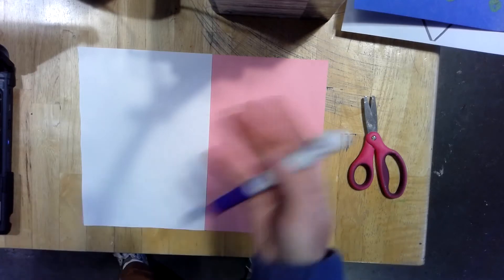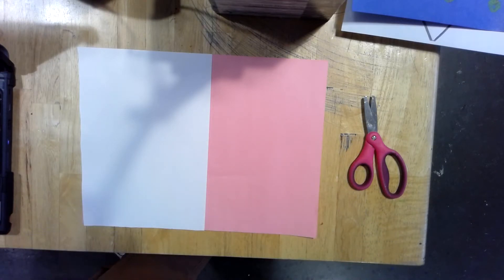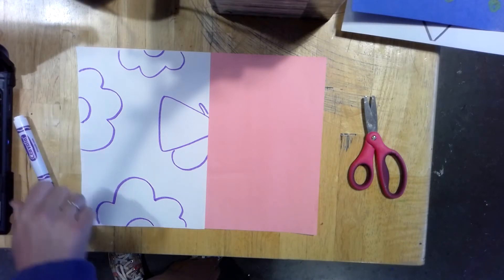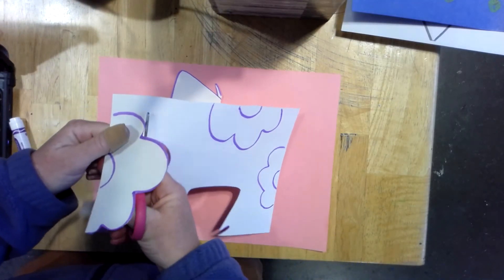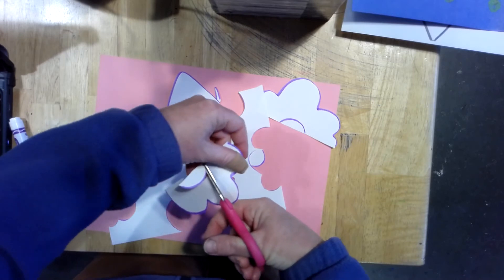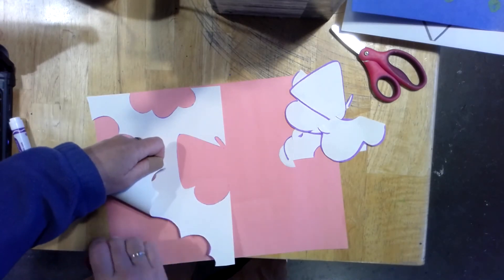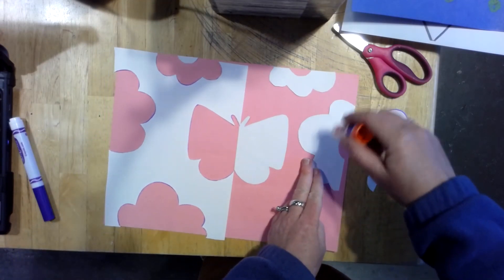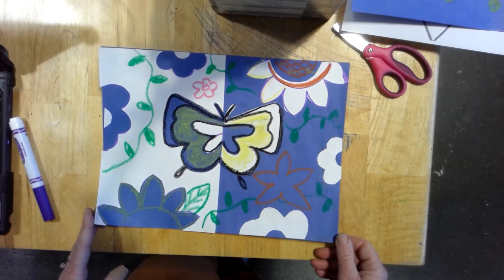positive negative cut out art